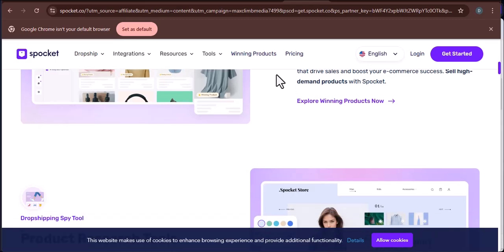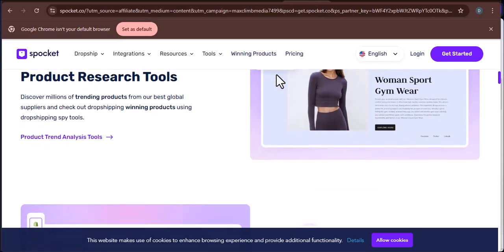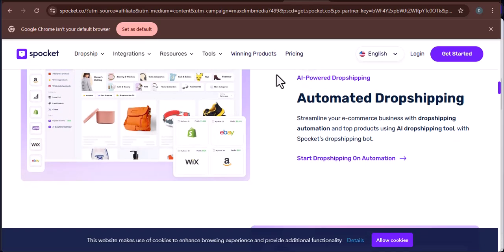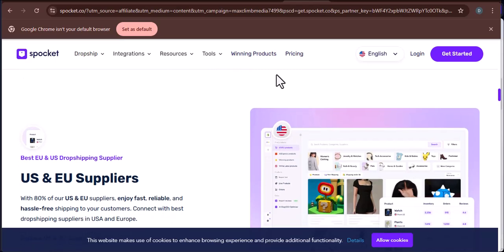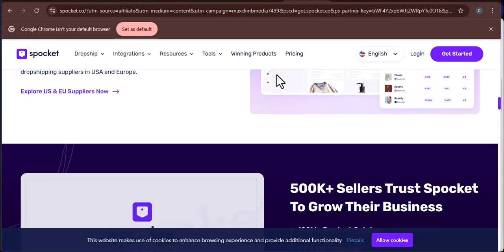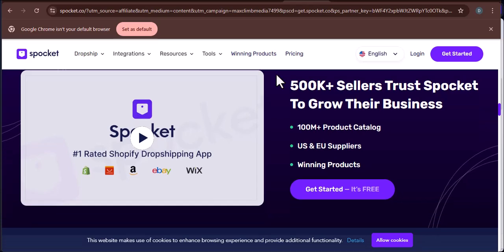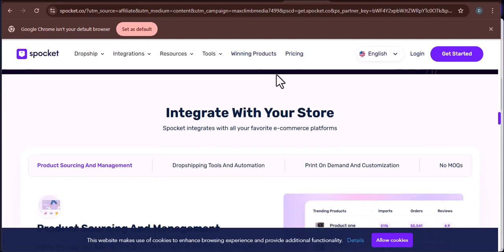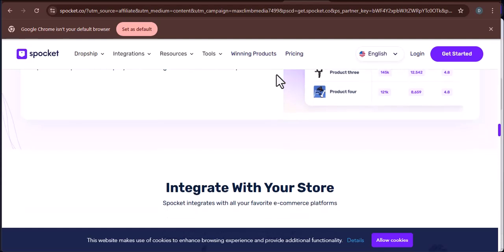How to create a Spocket account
In this video, you will learn about How to create a Spocket account

9 YouTube Channel Ideas to Help You Choose Your Own

✅IGNORE THIS
Related Search: